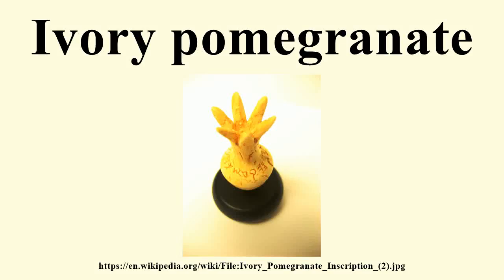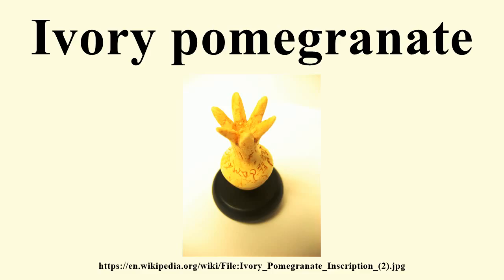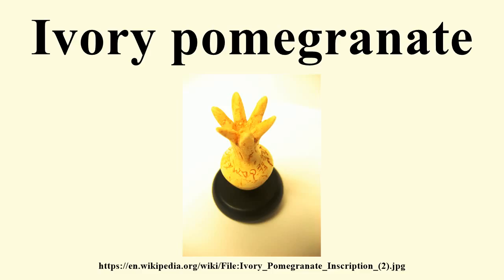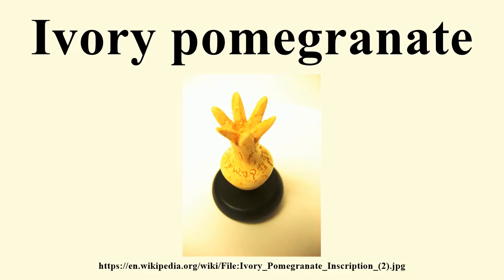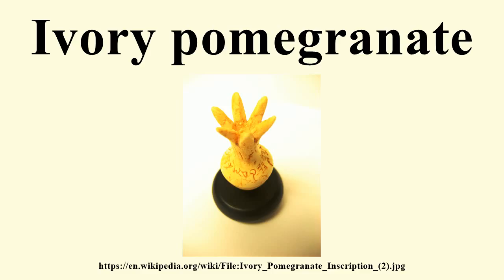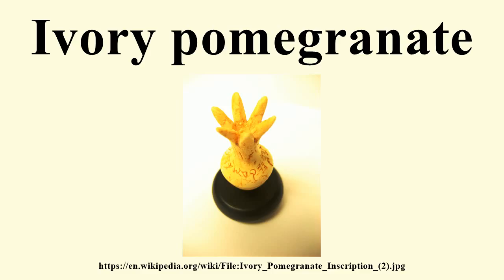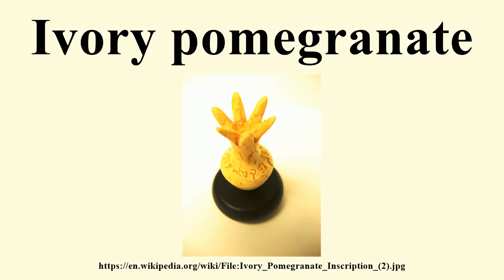Ivory pomegranate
Image-Copyright-Info
Image is in public domain
Author-Info:   Wikikati
Image-Copyright-Info